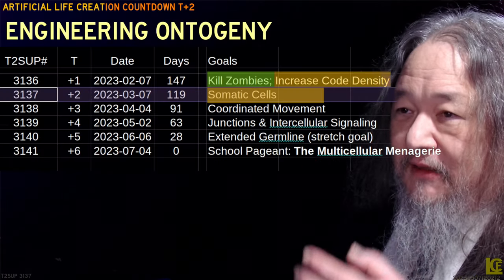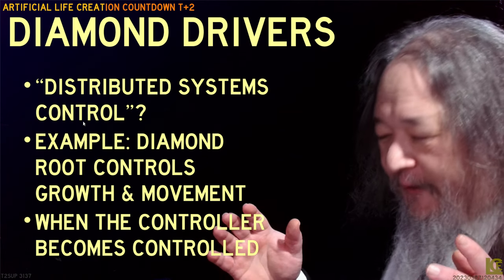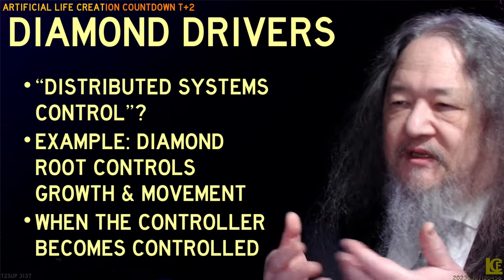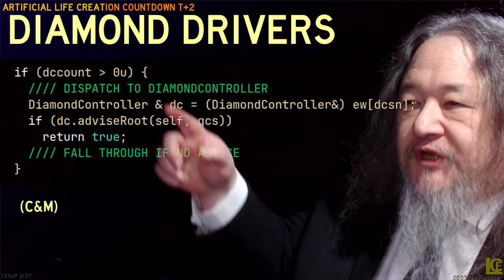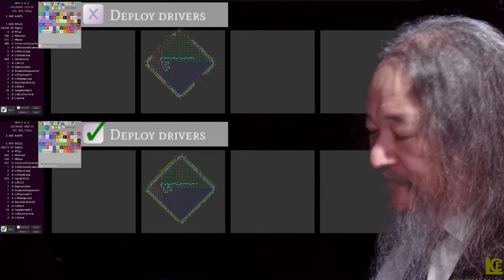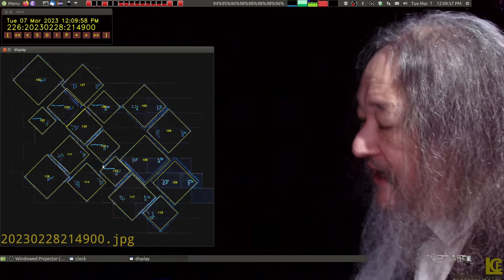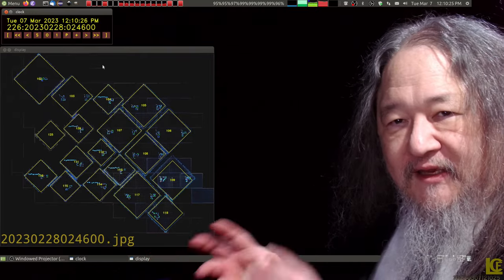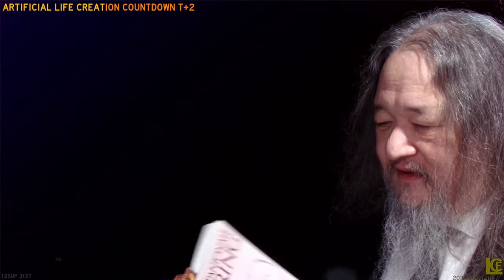Artificial Life Creation T+2 and Developing - T2sday Update 3137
A first cut at somatic cells. Also: The first book from the Living Computation Foundation

0:00 Demo: Fish Fins
1:30 Introduction and Results
2:10 Timeline Update
2:25 New Life: Somatic Cells
4:30 New Life: Diamond Drivers
6:30 Demo: Driver Races
7:50 Lifestyles of Diamonds
9:00 Demo: Python and OpenCV
11:18 An Ethical Philosophy of Life
13:30 Conclusion and Goals